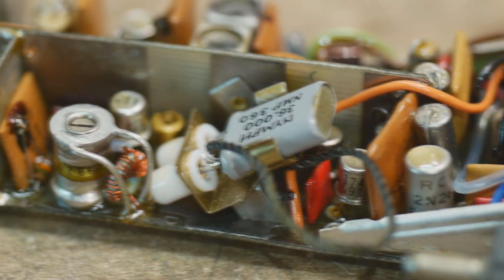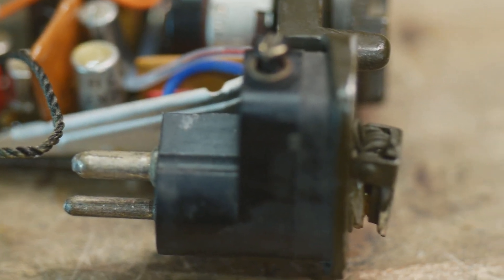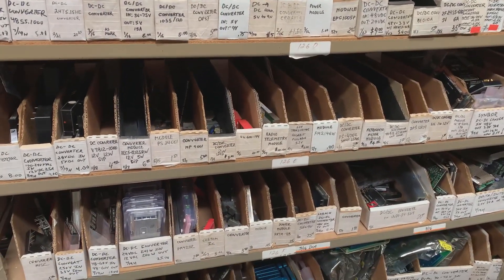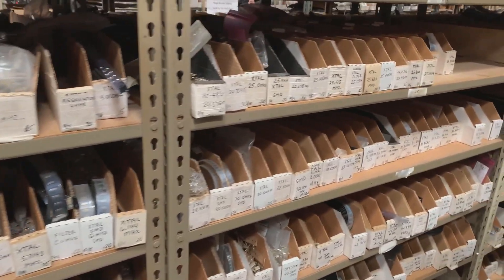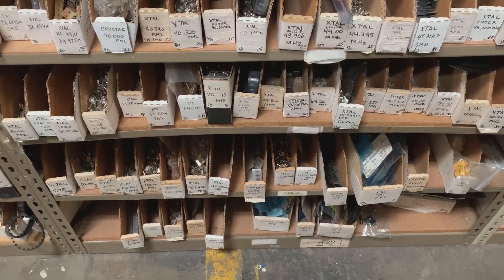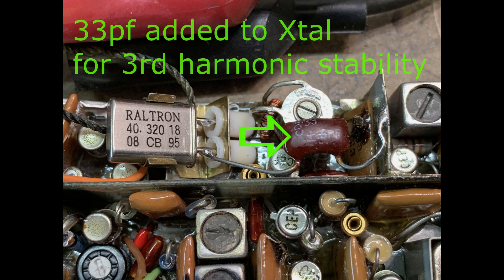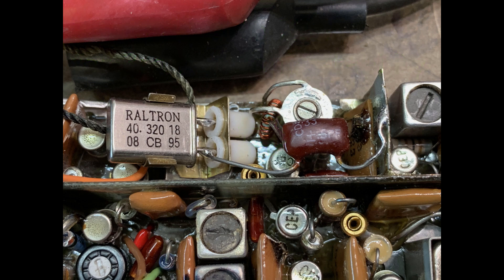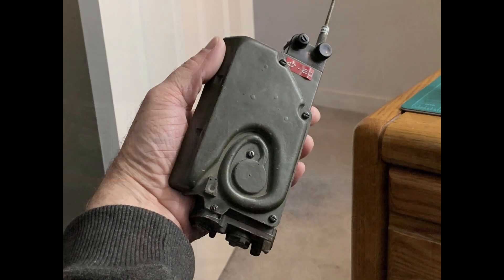#764 AN/PRR9 Vietnam Army Radio Receiver 50MHz (part 2 of 2)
Episode 764
I get the correct Xtal for the Lo. Needs to be 10.7MHz below the receive frequency. A 40.32 MHz Xtal will produce 51.02 MHz. The crystal was unstable on the third harmonic and would not oscillate at 40.32 MHz. I added a 33pf capacitor to one side and that loading made the oscillation at 40.32 stable.